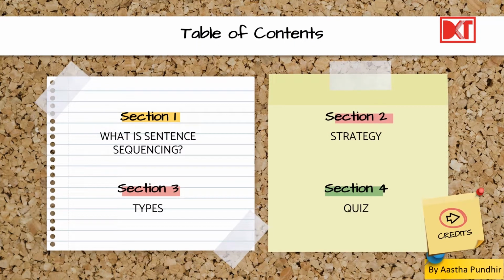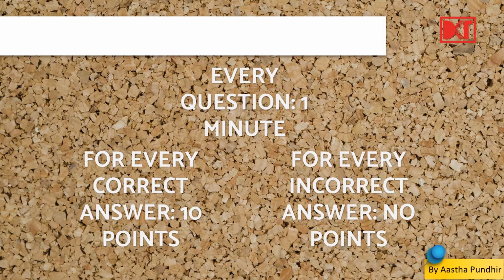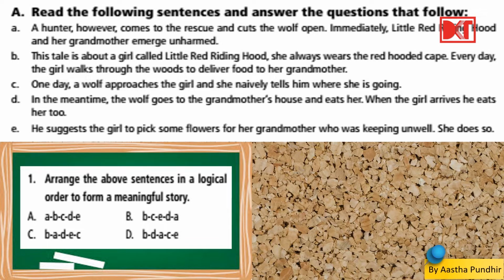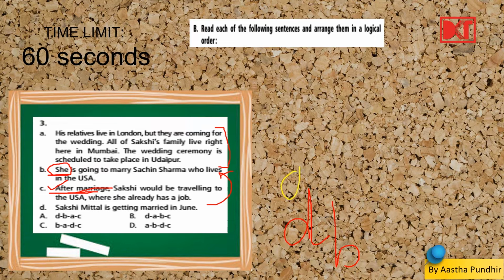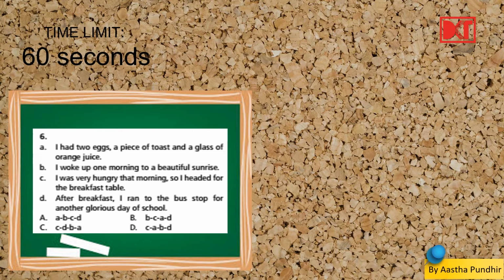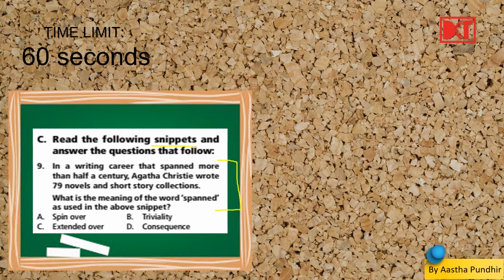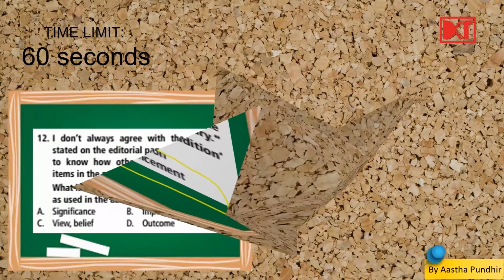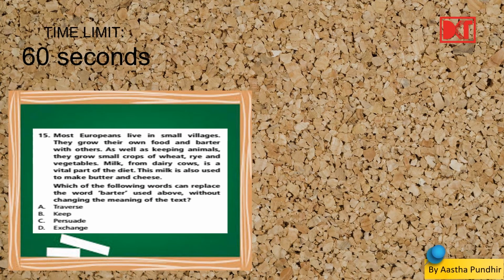Lecture 19: Sequencing | सिक्वेंसिंग | By Aastha Pundhir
In this video, you will know about sentences, sentence sequencing, Strategy, Types, and quizzes based on IEO patterns.
इस वीडियो में  जानिए वाक्यों को कैसे व्यवस्थित करे